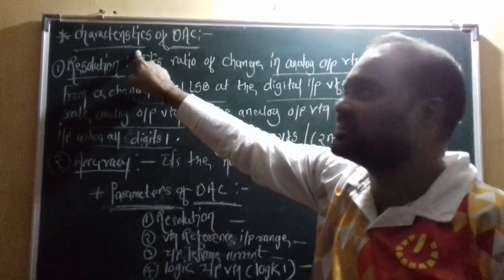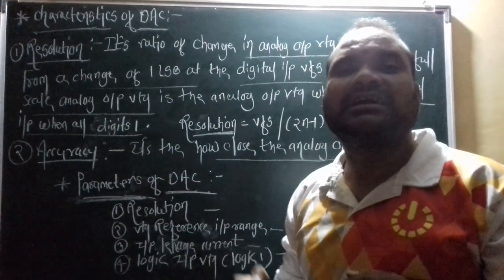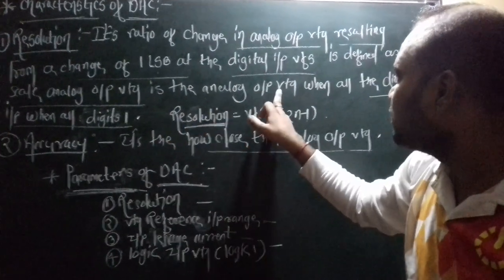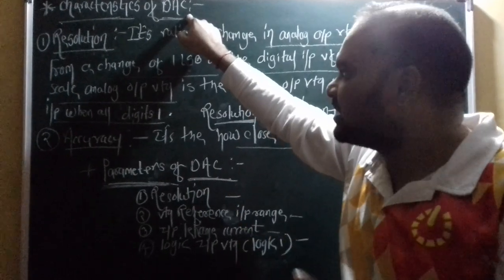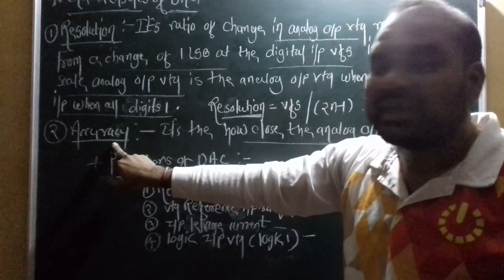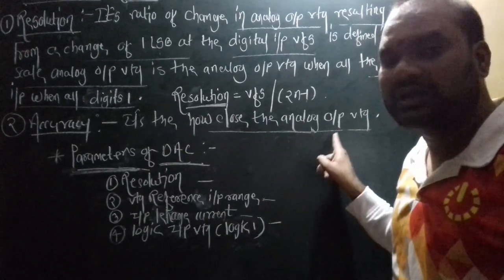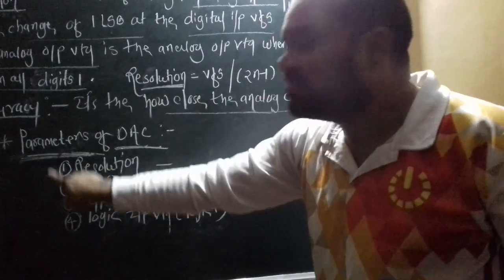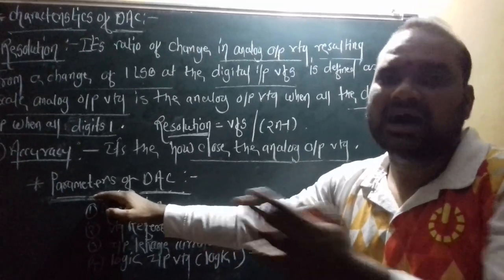Characteristics & Parameters of DAC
SY COMPUTER